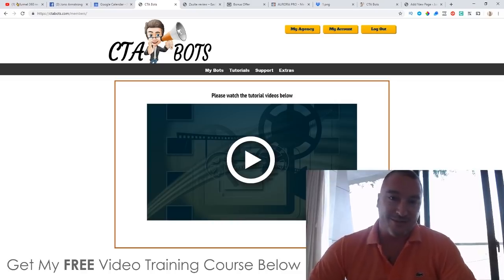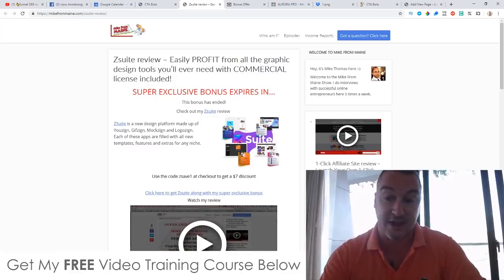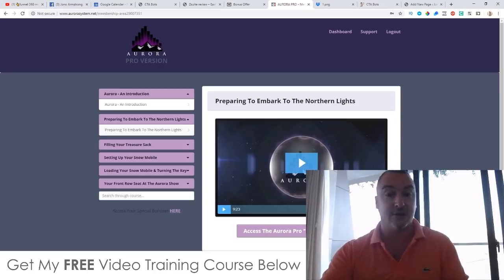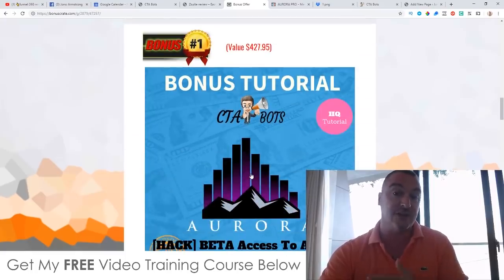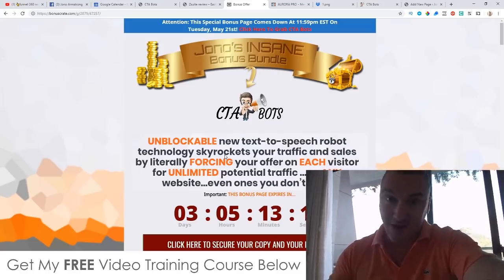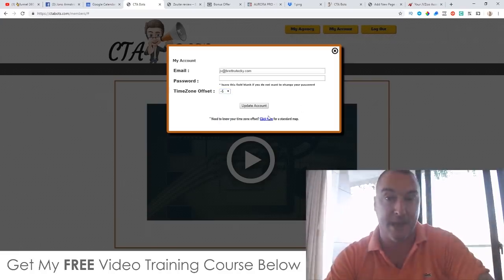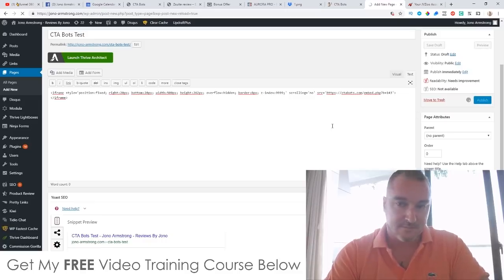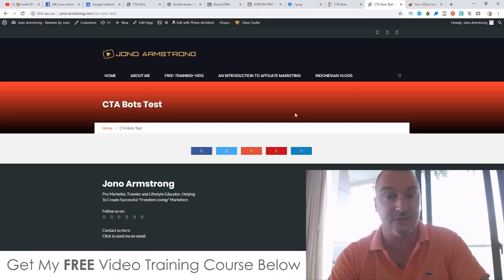CTA Bots Review ⚠️ WARNING ⚠️ DON'T BUY CTA BOTS WITHOUT MY 👷 CUSTOM 👷 BONUSES!!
Cloud based system allows anyone to create call to action bots that use cutting endge, automated text to speech tech to drive more sales, clicks and conversions.